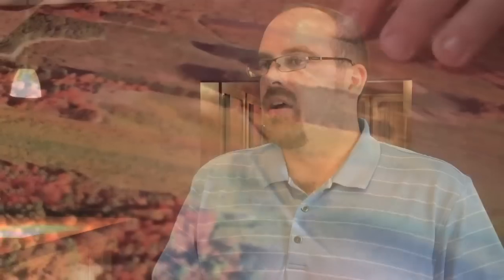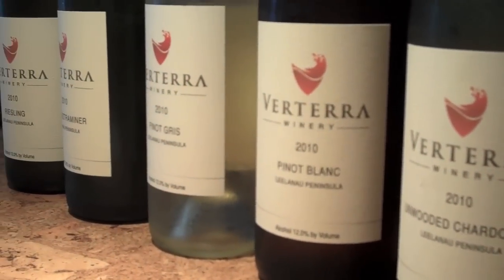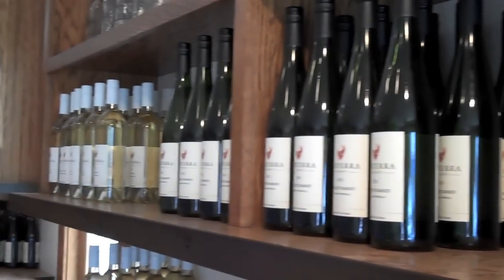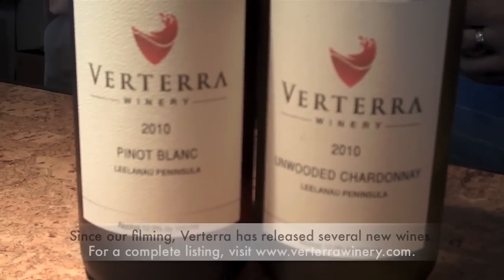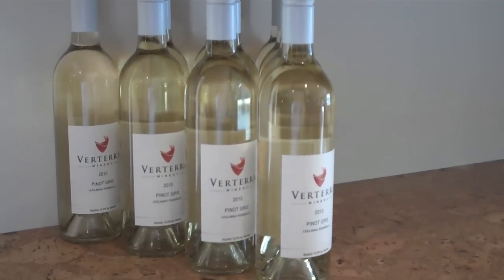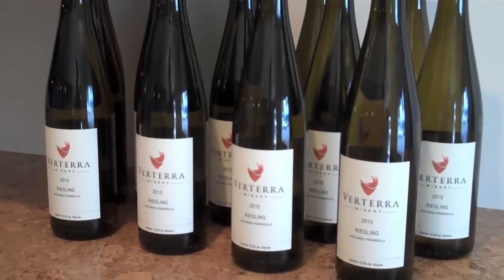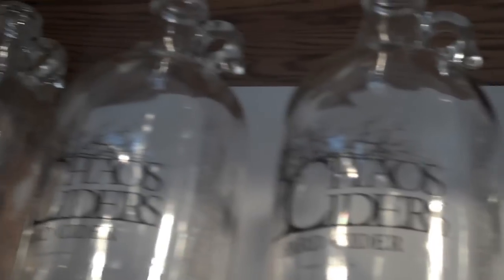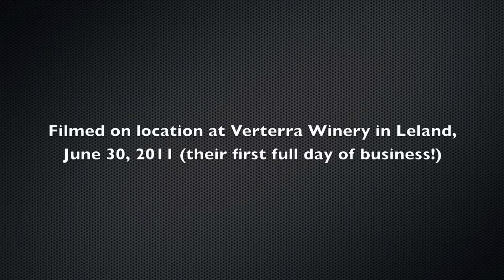Verterra Winery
A look at Verterra Winery, the newest addition to the Leelanau Peninsula, located in downtown Leland.